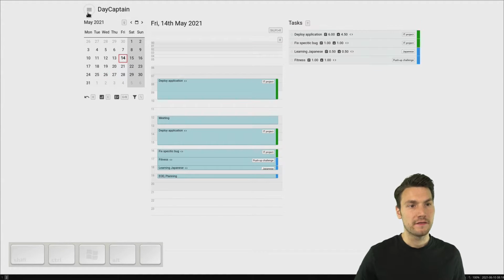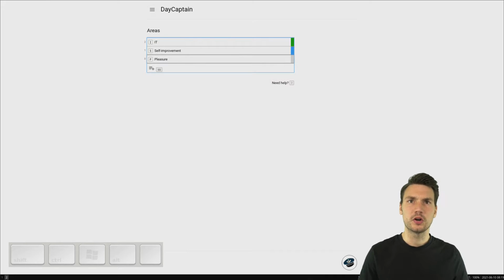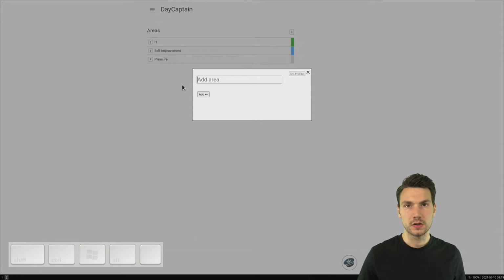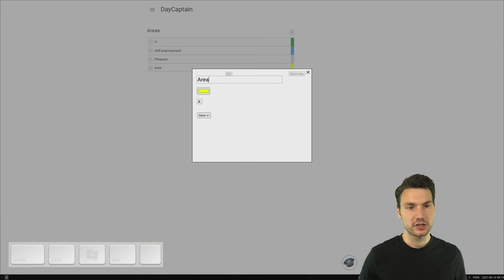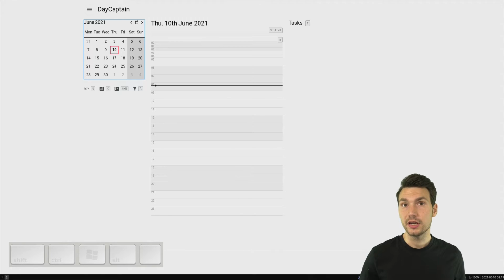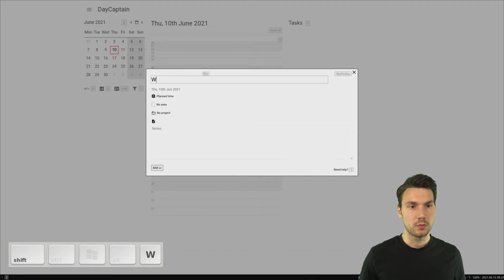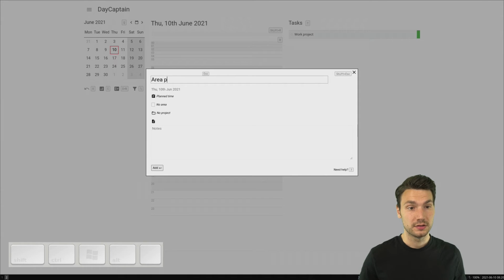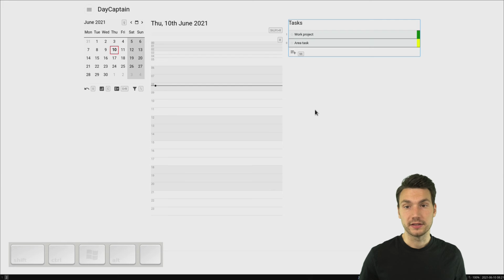Organizing Your Tasks with Areas - Learning DayCaptain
Lean how you can utilize a powerful feature in DayCaptain to organize your tasks in life areas.